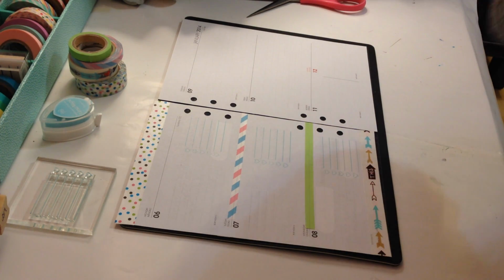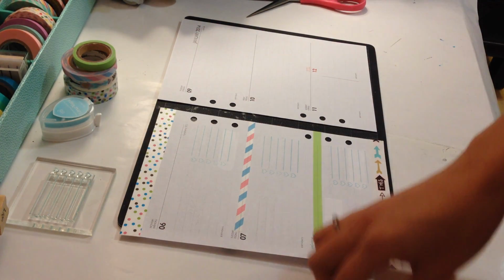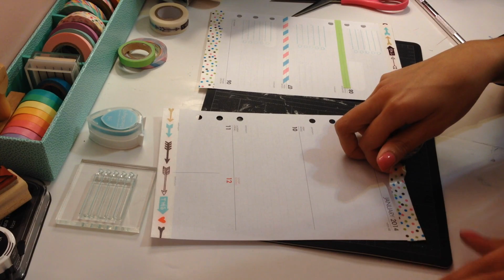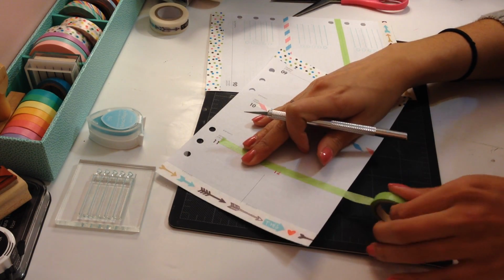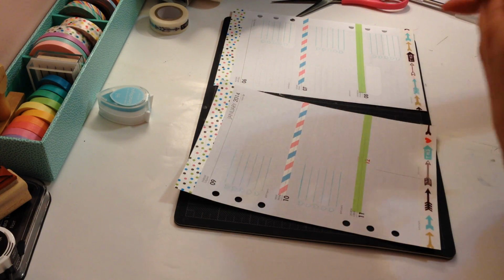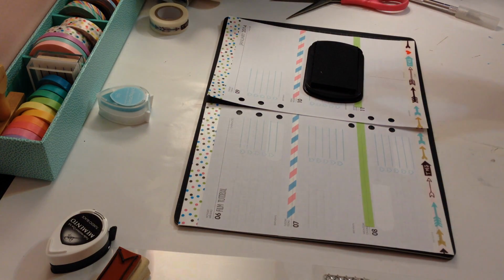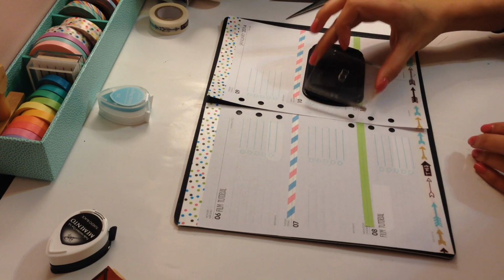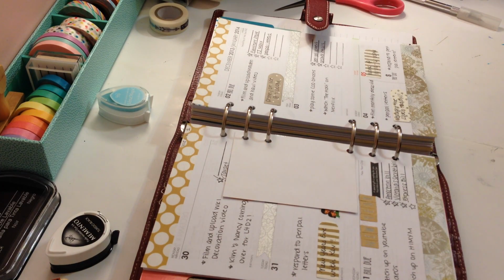Week 2 Filofax Decoration Tutorial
Happy new year everyone! I can't believe 2013 is almost over but I hope that you'll all have a wonderful new year! Thank you so much for your continuous support!